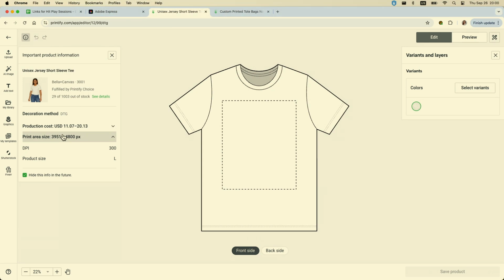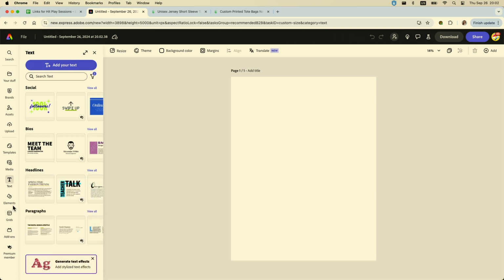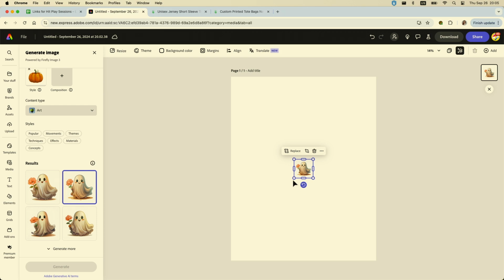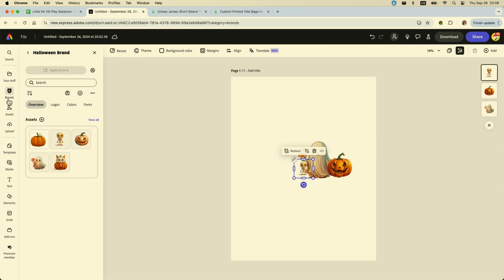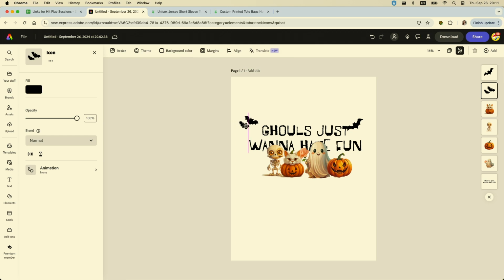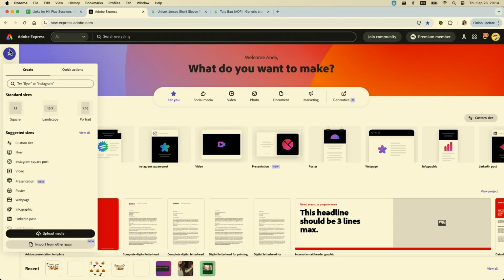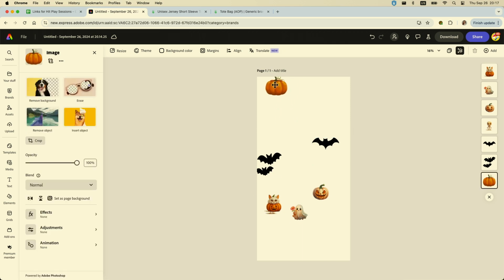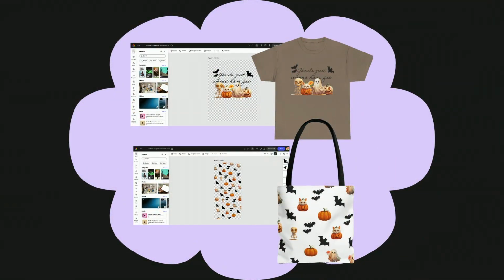How to Create Designs in Adobe Express w/ TaylorPOD and Andy Lambert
🚀 Join TaylorPOD, an experienced seller, and Andy Lambert from Adobe Express and learn to create two stunning designs in just 10 minutes. No design background needed! Learn how to effortlessly create custom t-shirts and tote bags using Adobe Express, including tips on file dimensions, generative AI, and design placement. Plus, they’ve got an amazing offer for you to try out Adobe Express Premium for free!

🎨 No Design Skills? No Problem! – Learn to create professional POD designs without any prior experience.
👕 T-shirt & Tote Bag Design Tutorial – Follow step-by-step to create two unique products in 10 minutes.
📐 Perfect Dimensions Every Time – Understand the importance of file size and how to ensure perfect resolution for your products.
🤖 Generative AI for Unique Designs – Use Adobe Express’s AI features to create custom characters and elements with ease.
💼 Seamless End-to-End Platform – Discover how Adobe Express doubles as your marketing hub to schedule and manage social media content.
💡 Design Placement Tips – Get expert tips on placing your designs correctly for apparel to ensure your customers love the final product.
🎁 2 Months FREE Adobe Express Premium – Get access to powerful features like background removal and unlimited AI tools!